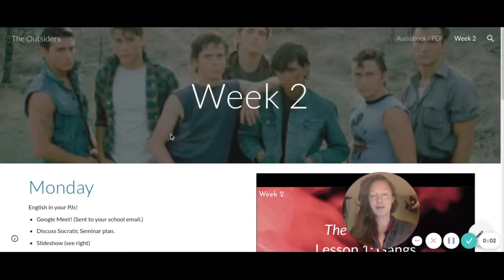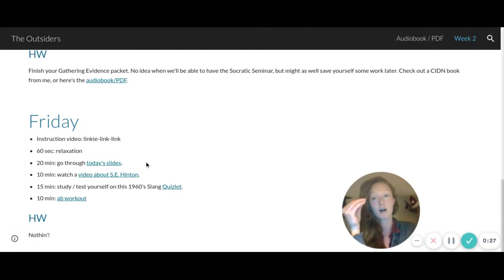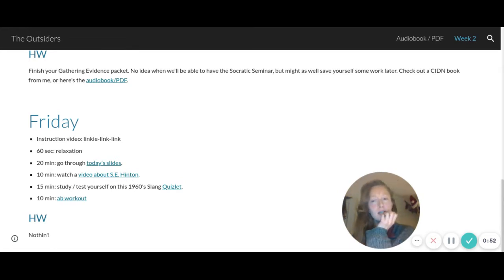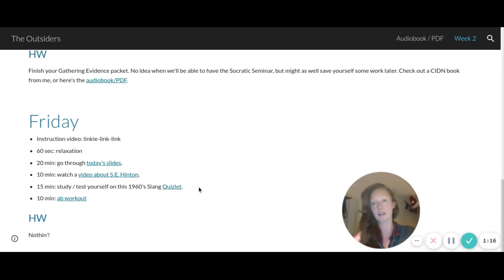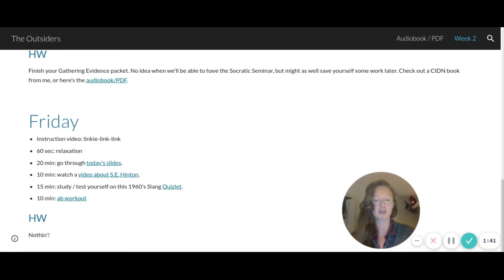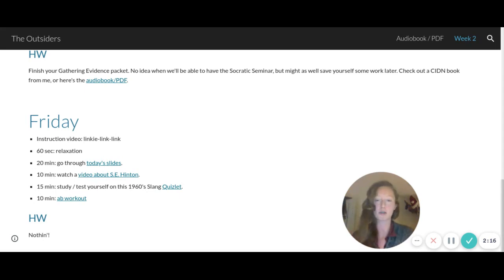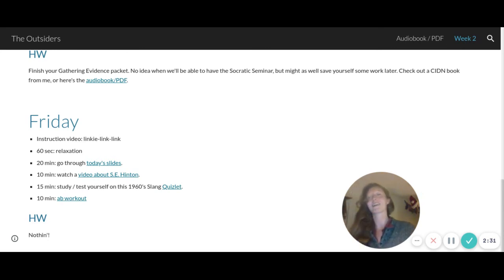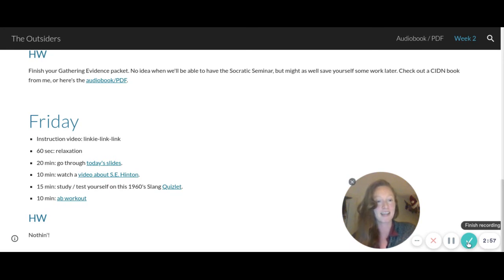Outsiders Week 2 Lesson 3